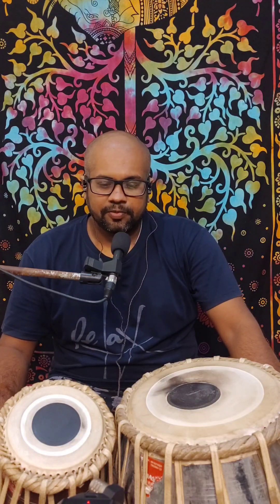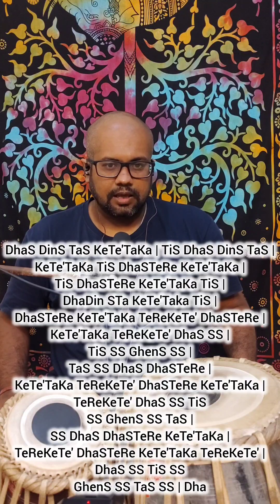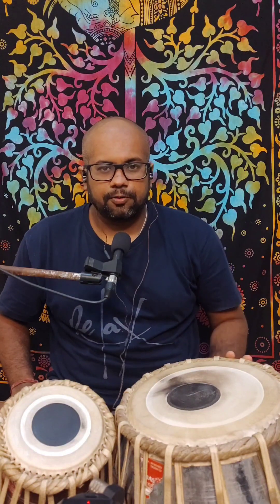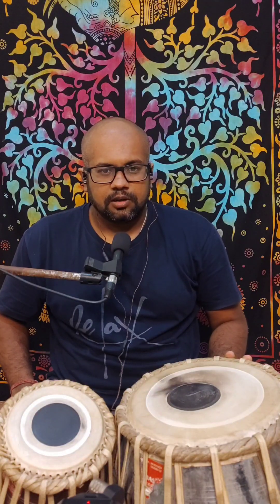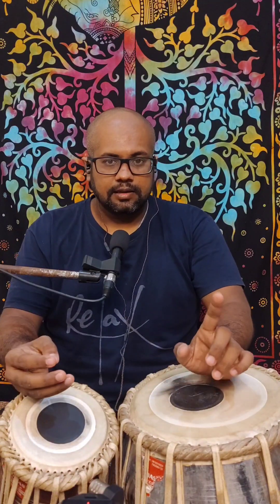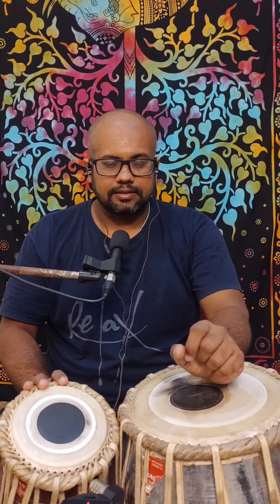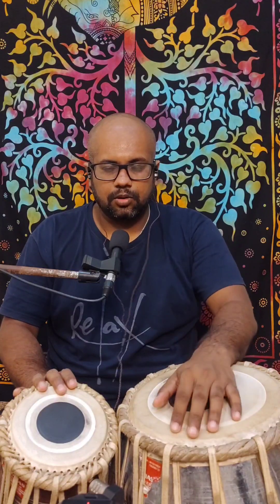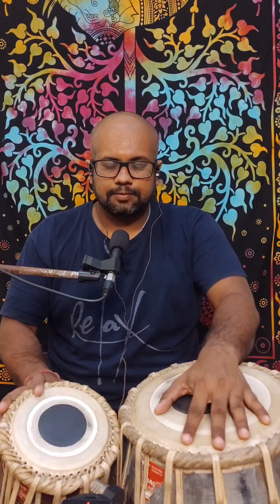Tukda Joda Teentaal | Detailed Tabla Tutorial | Beginner & Intermediate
In Continuation of the previous tutorial which i posted, this is a Joda composition of the same tukda in Teentaal. Hope it helps.